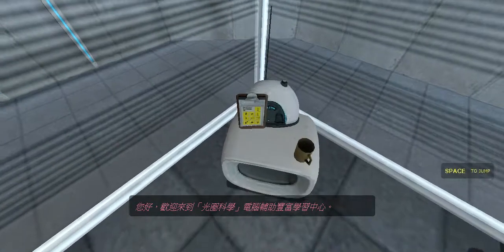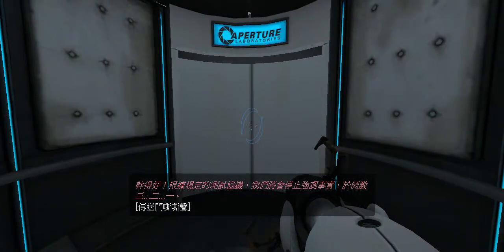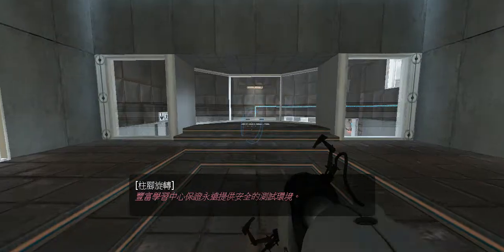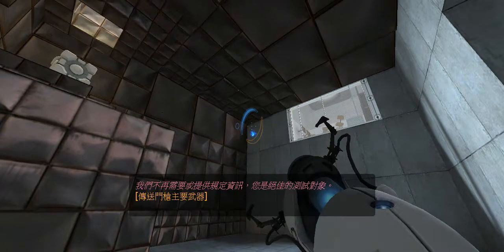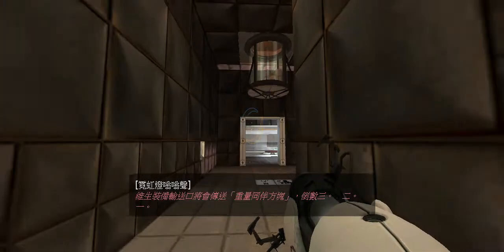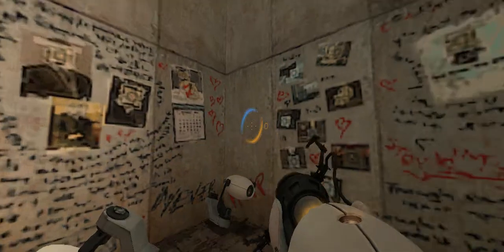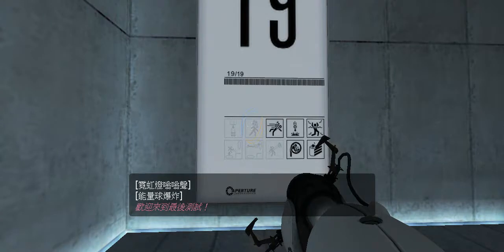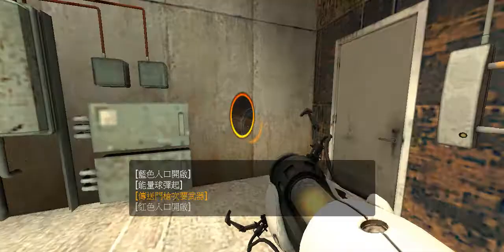〈Portal 傳送門〉完整中文劇情攻略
Portal 傳送門的場景為神秘的「光圈科學實驗室」，被譽為目前最富創意的新遊戲，將會帶給玩家好幾個小時的獨特遊戲體驗。
該遊戲是設計用於改變玩家在既定環境下處理、操作及猜測潛在可能性的方式；類似使用 Half-Life 2 重力槍來運用物體。
玩家們必需要透過開啟傳送門移動物體及主角本身，以解開謎題與應付各項挑戰。

P.S. 錄影程式有點小問題 畫面Lag請見諒
        影片為二次創作 原作版權為Valve
        所有影片畫面和剪輯都是我(Rock)
        如有侵犯版權請通知我 我會立刻刪除影片